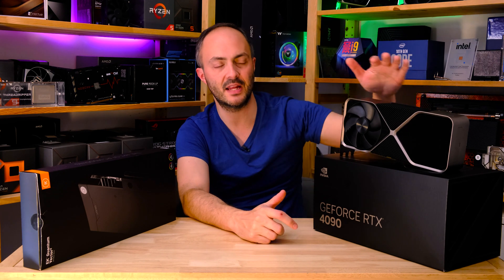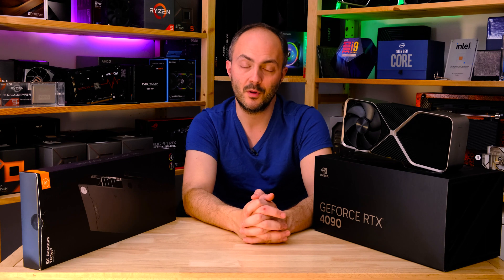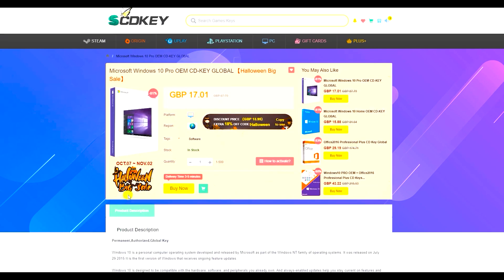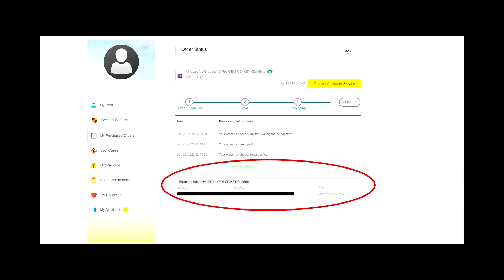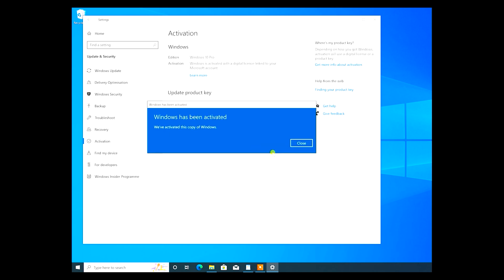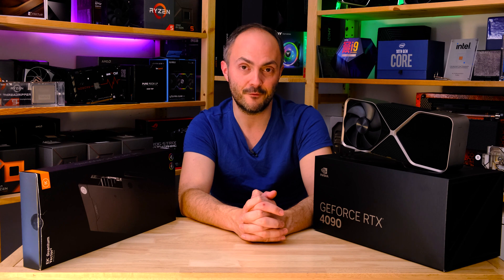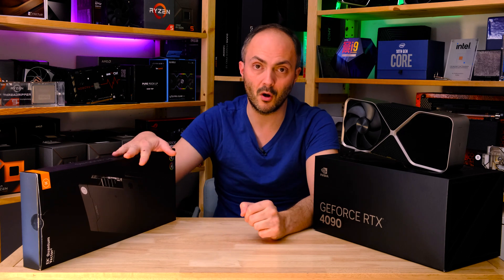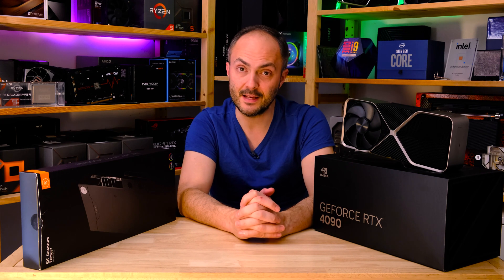How to WATERCOOL the Nvidia RTX 4090 Founders Edition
We install the gorgeous @EKbyLMTEK Quantum Velocity 2 water block to the @NVIDIA RTX 4090 Founders Edition!

Step by step guide on how to water-cool the most insane graphics card out there right now!

Nvidia RTX 4090 Founders Edition
You'll need a plastic pick too
EK RTX 4090 Waterblock